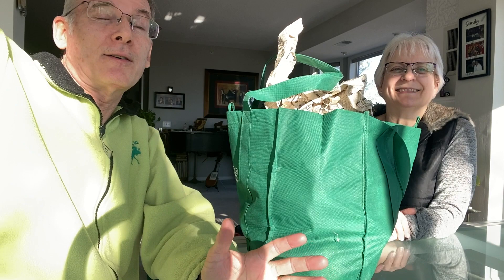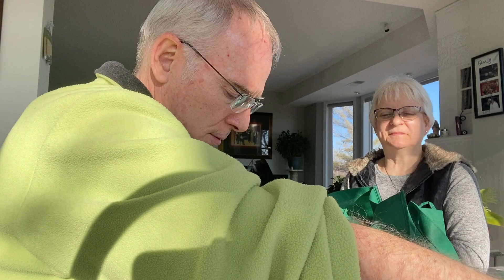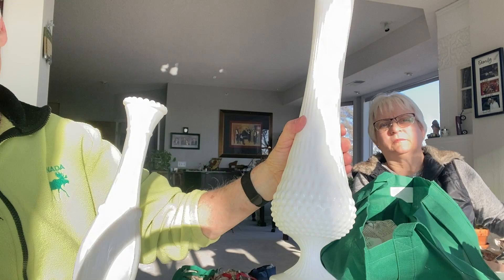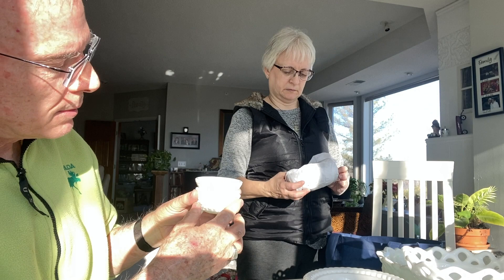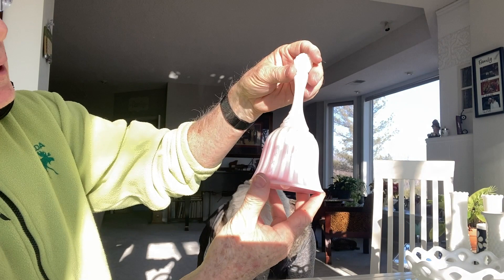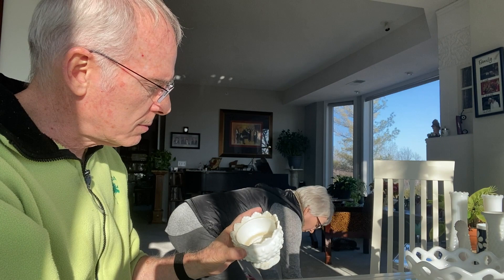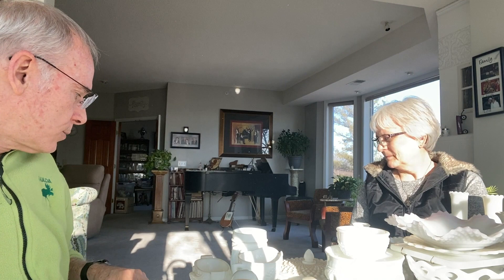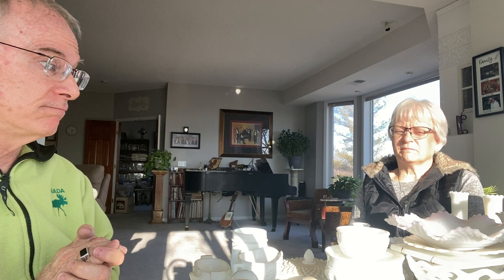60 Year Collection of Milk Glass - Join us for the unboxing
In this video we are unboxes some of my mother in laws collection of milk glass.